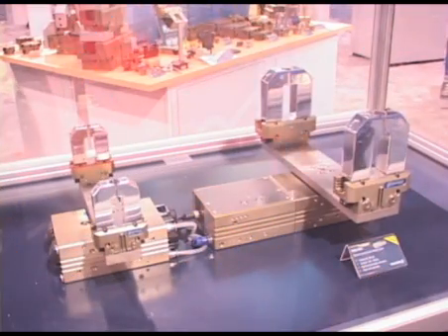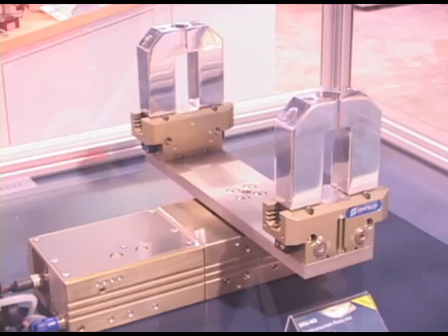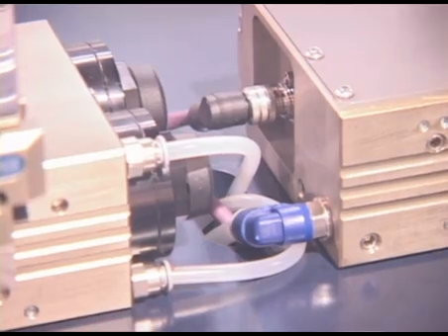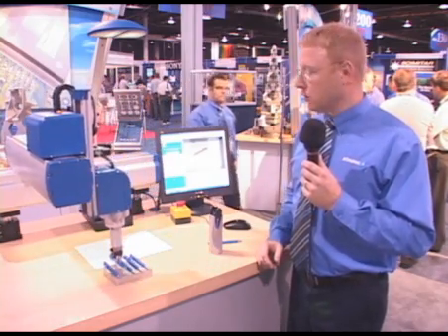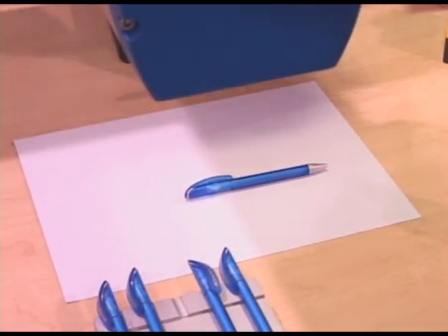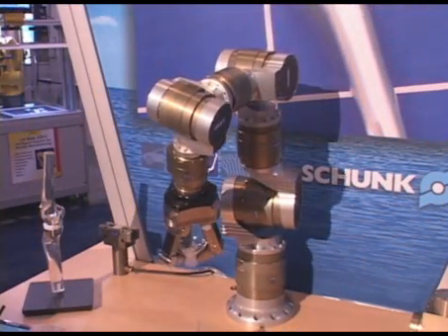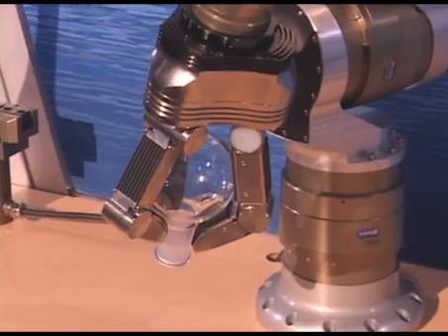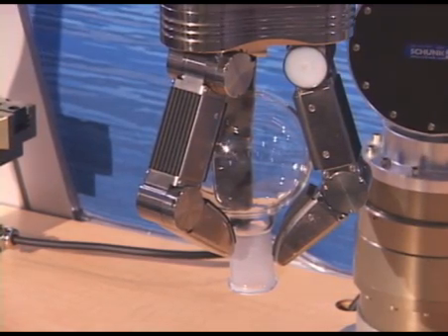Schunk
SCHUNK is a customer driven organization with a reputation for high quality, absolute precision and continuous innovation.Viedo is about SPP,ROBOT ACCESSORIES